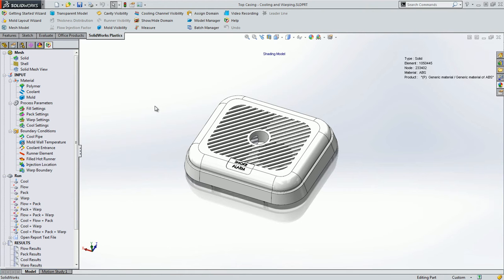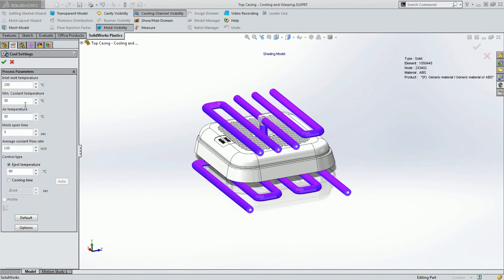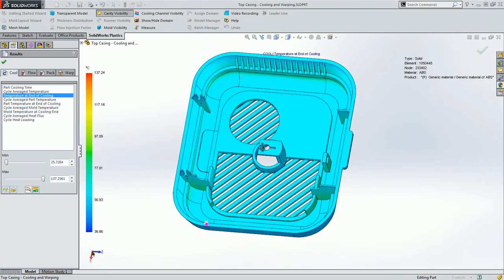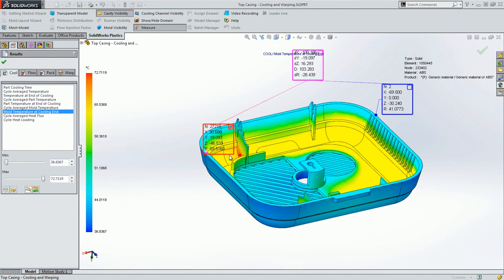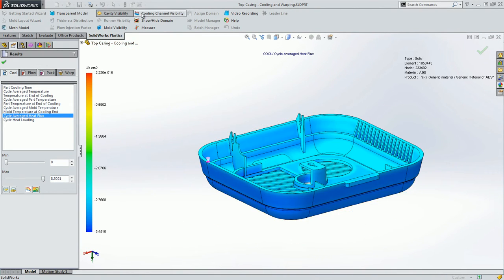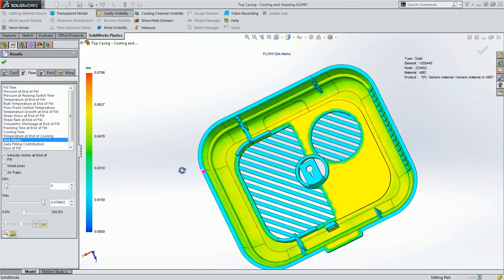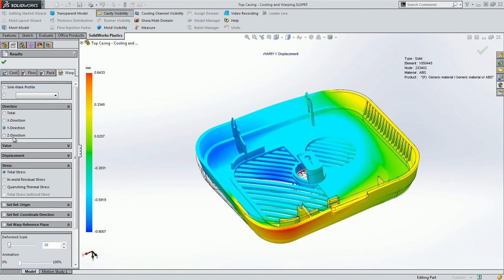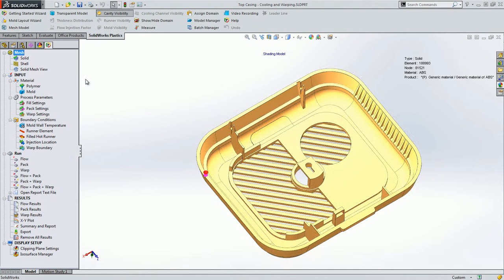Plastics Advanced Demo